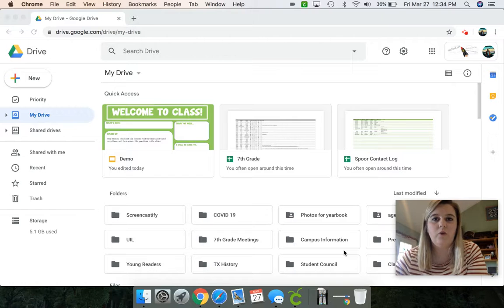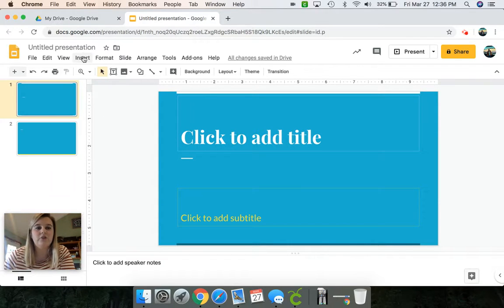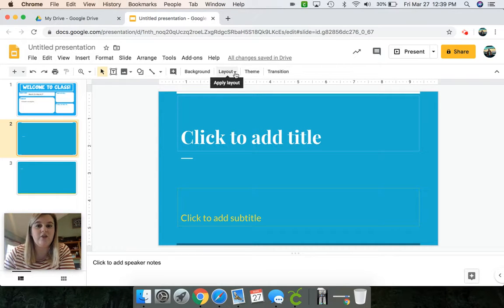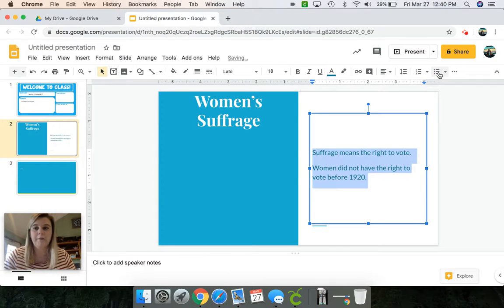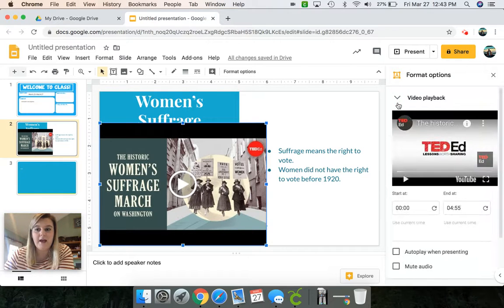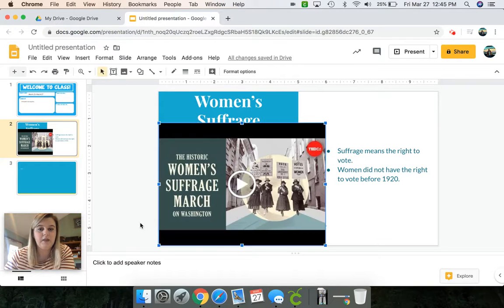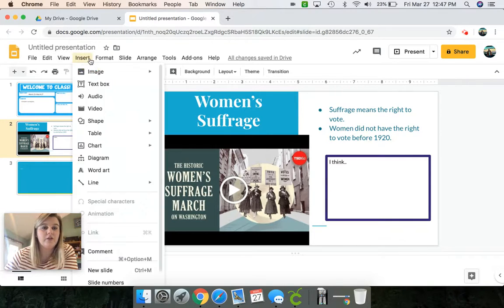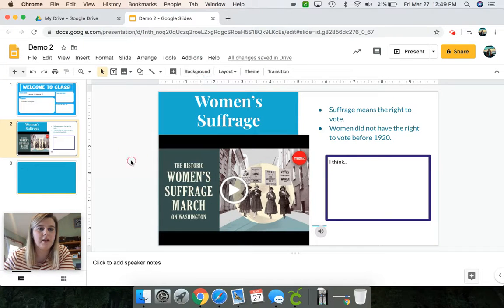Intro to Google Slides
Here's a quick video showing you how I've been using Google Slides to make presentations for my Classroom assignments.